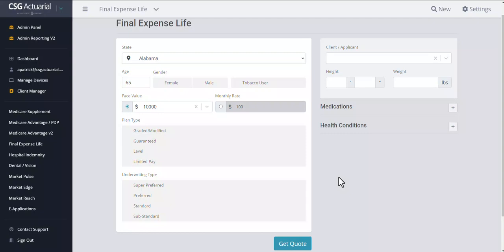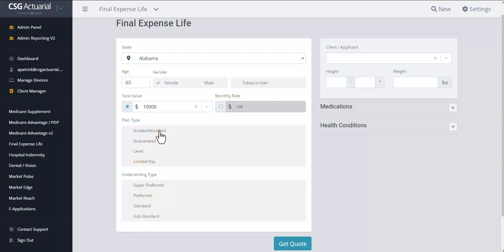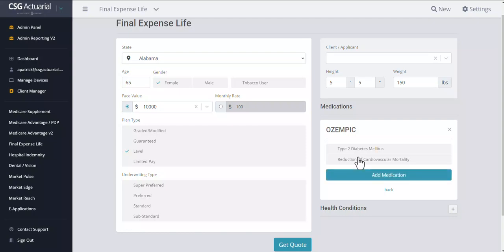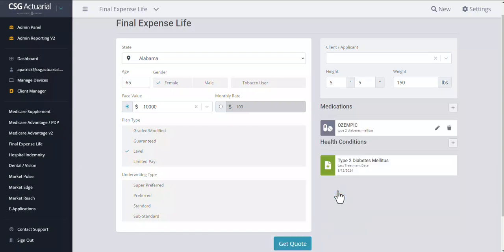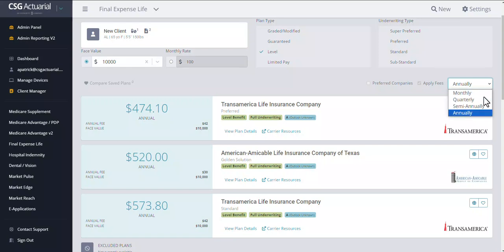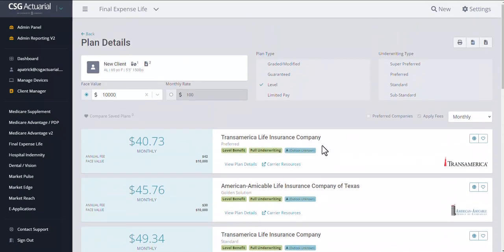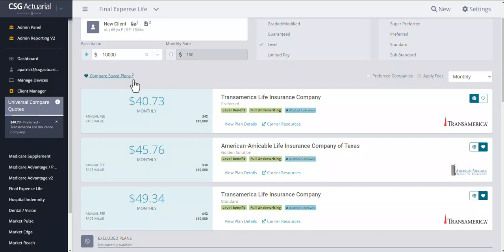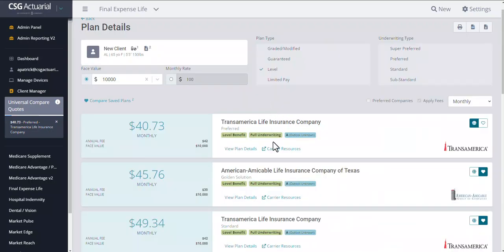New Final Expense Quoting Tool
CSG Actuarial has added new features to its Final Expense Quoting Tool. Agents can now get a more complete Final Expense quote by entering additional underwriting details such as medications, health conditions, height and weight. Additional new features include sorting by multiple plan and underwriting types, viewing a list and reason for excluded carriers and plans, and export to Excel file. Agents will still enjoy popular features like side by side plan comparisons, viewing annual fees, and seeing premiums based on monthly, quarterly, semi-annual and annual payment.